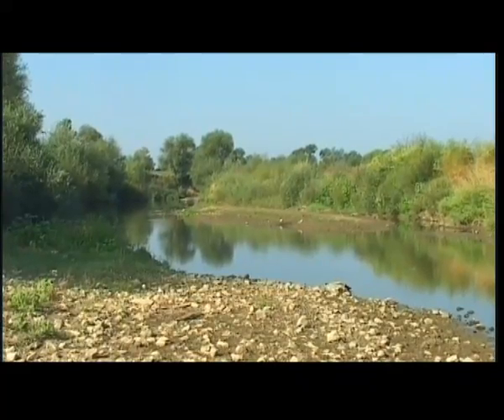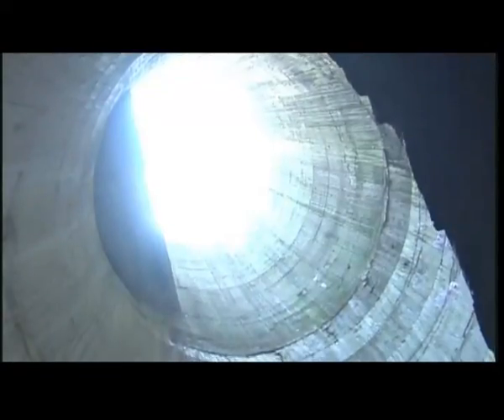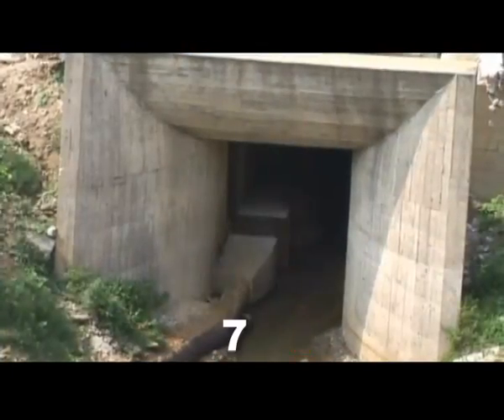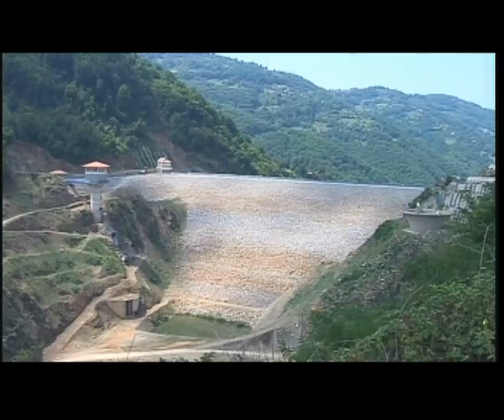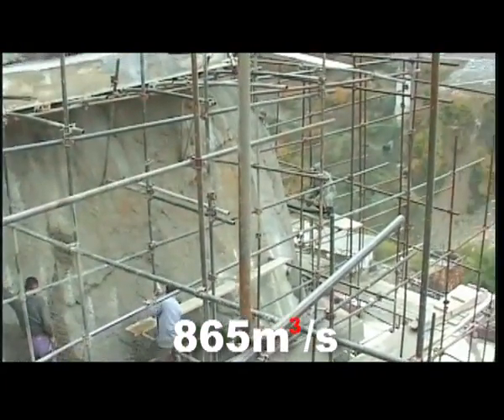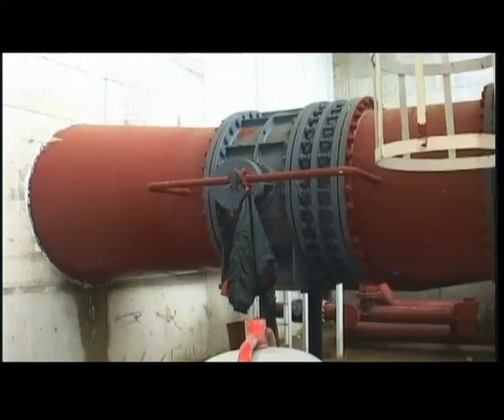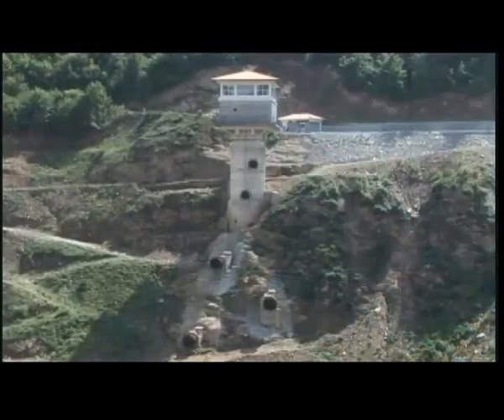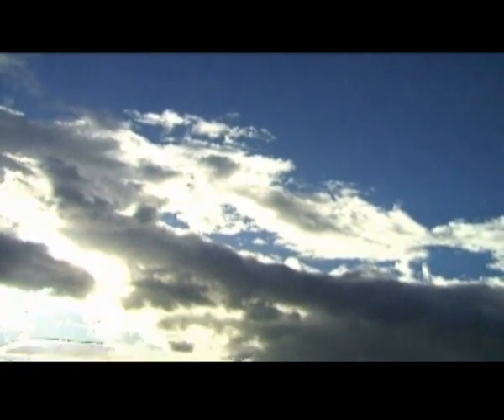Prvonek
This video describe the project of Prvonek water power plant.